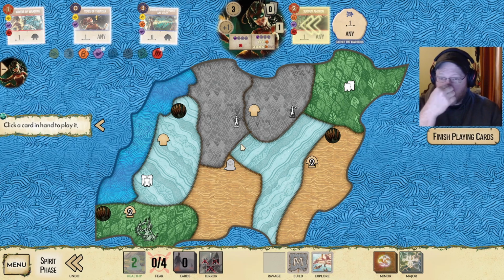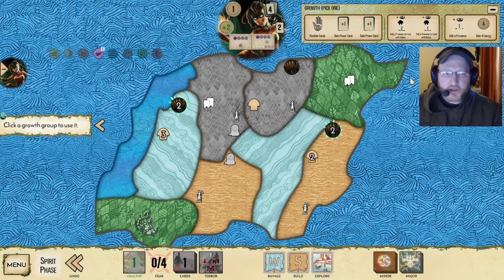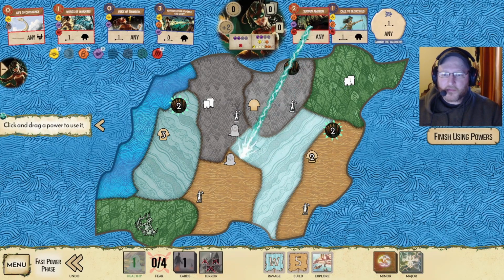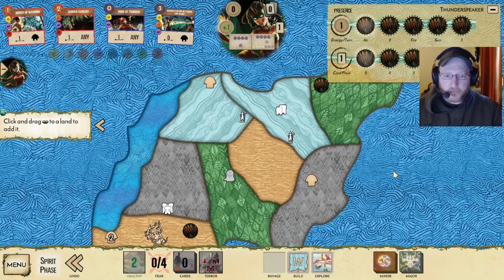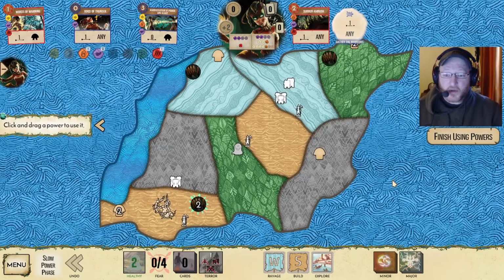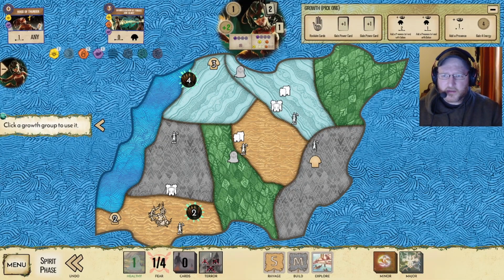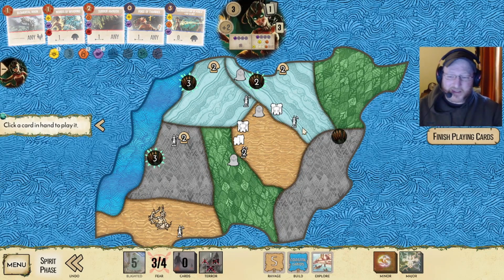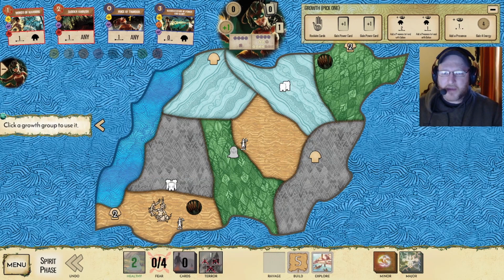Spirit Island Playbook: THUNDERSPEAKER ♟️ Opening Strategy & Tips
Here is the first in the Spirit Island Playbook series - a look at opening moves in Spirit Island. Thanks to NB10 for the suggestion. I started with a spirit that I felt I had something to say about :D More to come! I will try to cover all the spirits in the digital version over the next few weeks.

If you have feedback, requests, questions, feel free to put it in the comments below (especially with timestamps!). Here in January 2021 I'm able to read and answer all comments, get in before I blow up (lol).

Recorded and edited L's 9th January 2021.